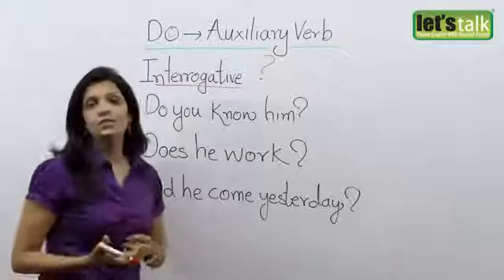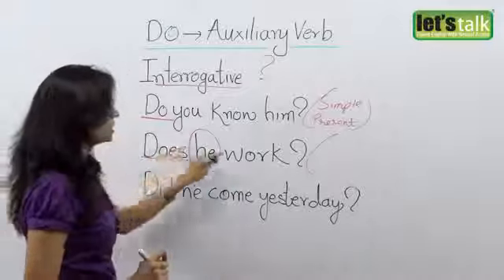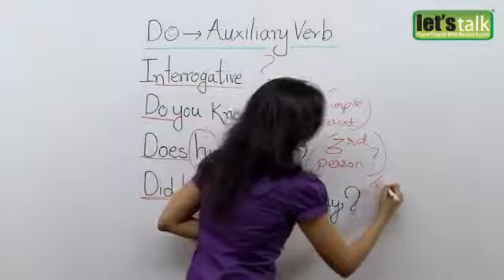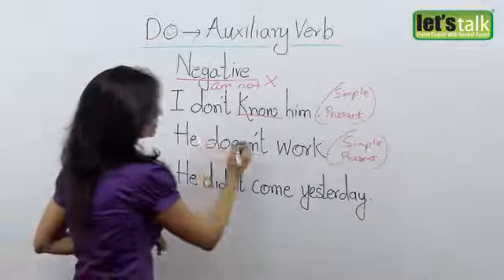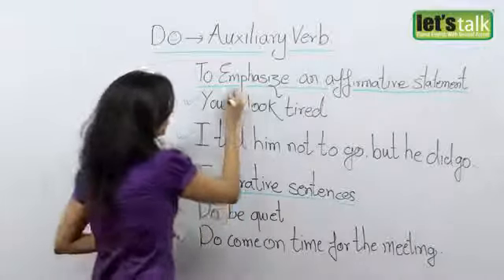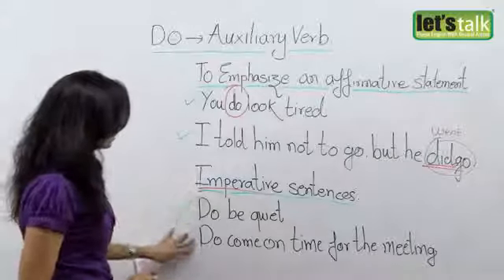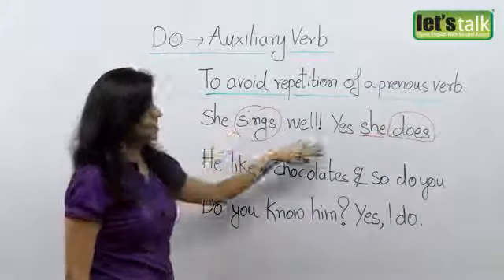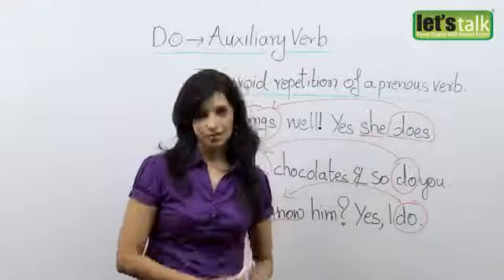Mustapha Mpogo English Grammar Lessons Auxiliary Verb